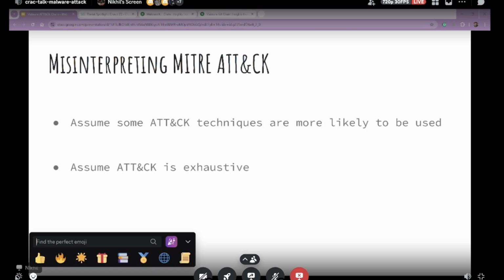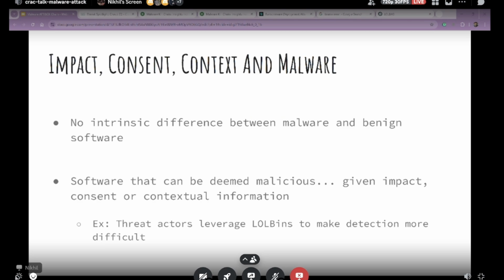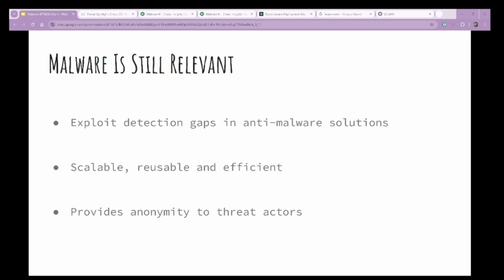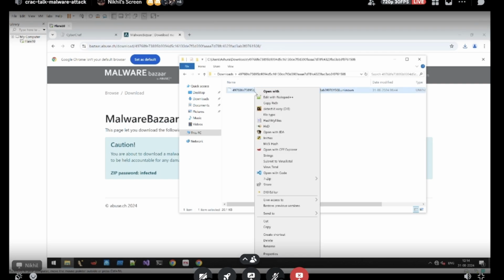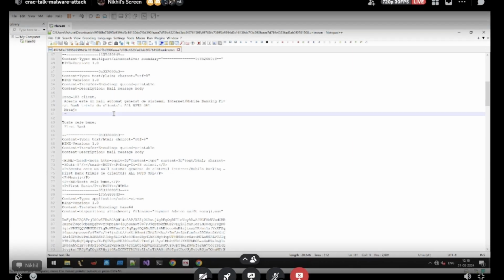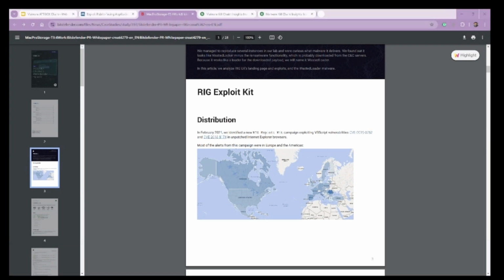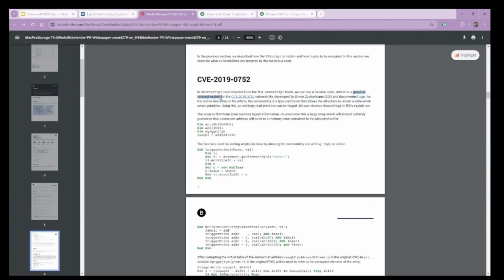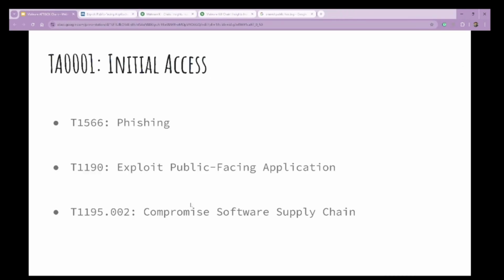Malware Analysis - 2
Dive into the world of malware analysis in this detailed tutorial! Learn how to dissect malicious code, identify its behavior, and understand its impact on systems. Whether you're a beginner or a cybersecurity professional, this video will guide you through step-by-step techniques using real-world malware samples. Perfect for those looking to enhance their skills in reverse engineering, threat analysis, or incident response.